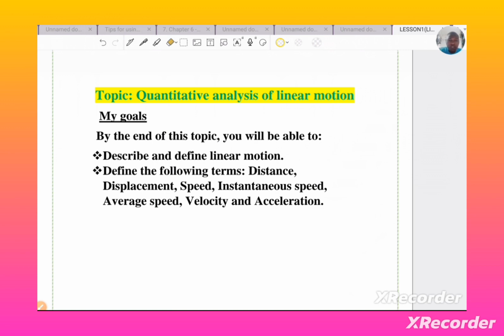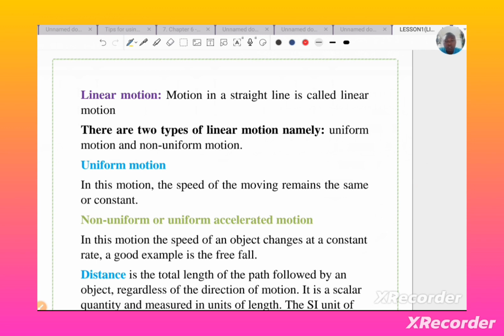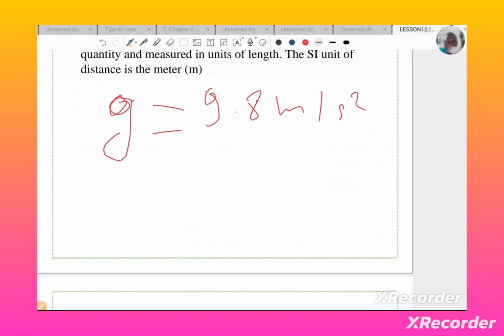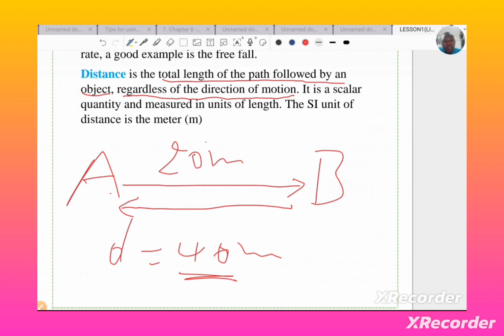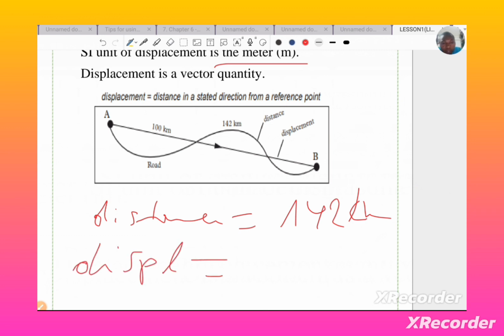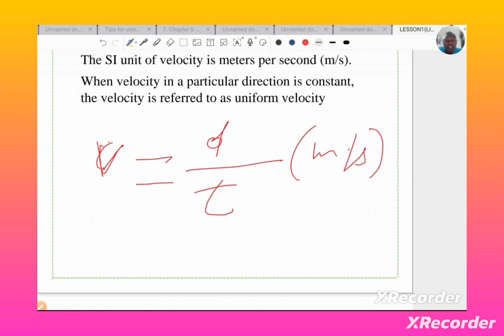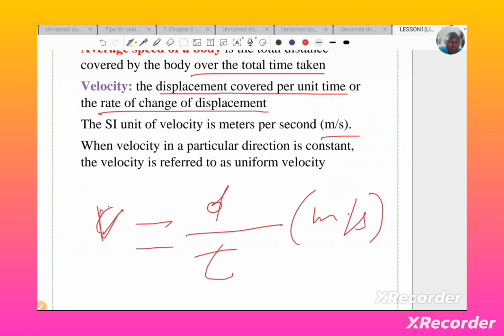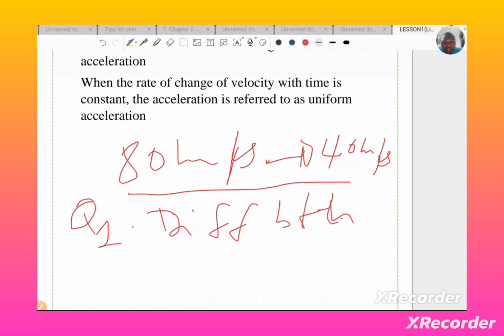1 September 2023